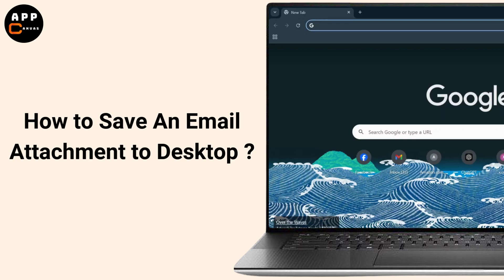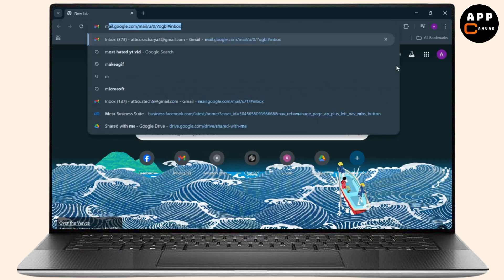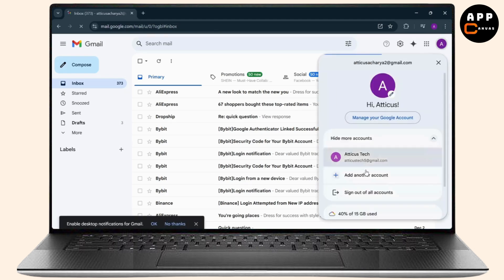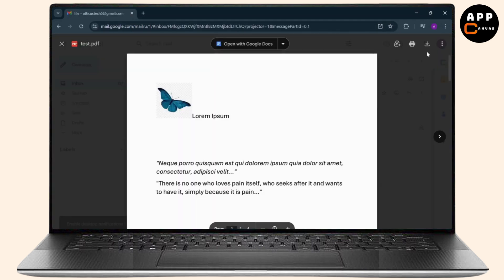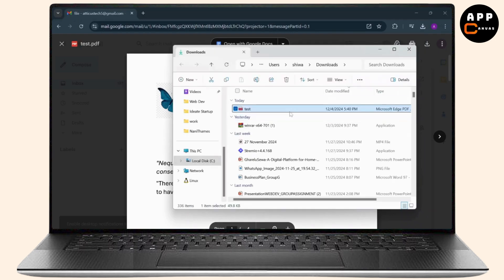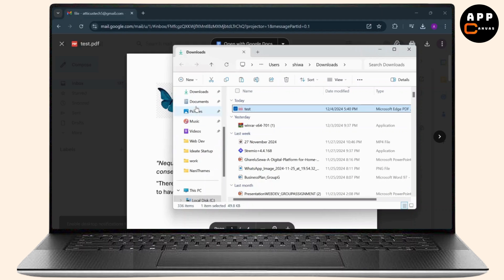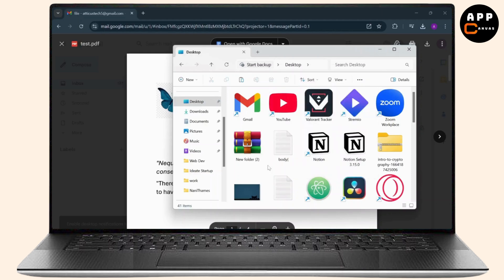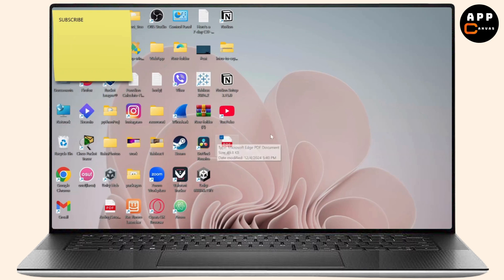How to Save An Email Attachment to Desktop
Learn how to easily save an email attachment to your desktop in this step-by-step tutorial. Whether you're working with Gmail, Outlook, or other email services, this video will guide you through the process of saving attachments from emails directly to your computer's desktop.

In this video, you'll discover how to save Gmail attachments to your desktop, how to save an email attachment from other services, and how to handle different file types. We'll also cover how to save email attachments to SharePoint and Google Drive, giving you all the tips you need for managing email files efficiently.

0:20 Step 1: Opening the Email with the Attachment
0:45 Step 2: Saving the Attachment to Desktop
1:15 Step 3: Saving Attachments to Google Drive or SharePoint